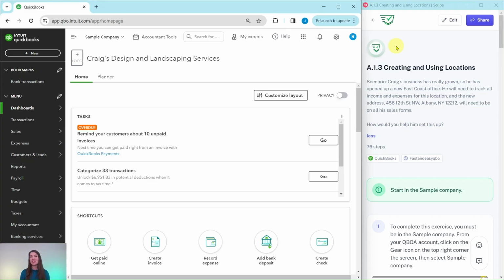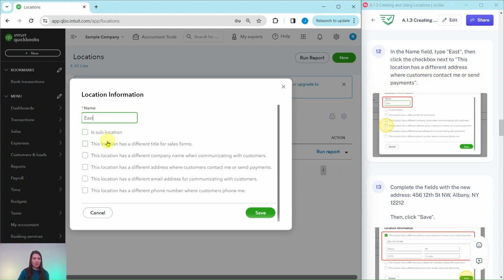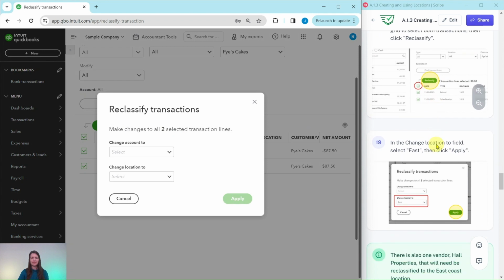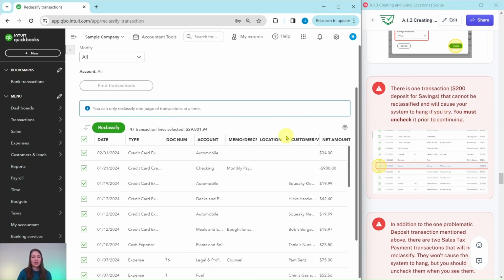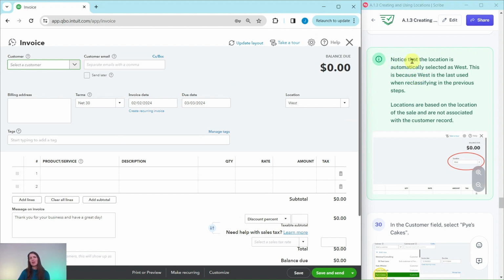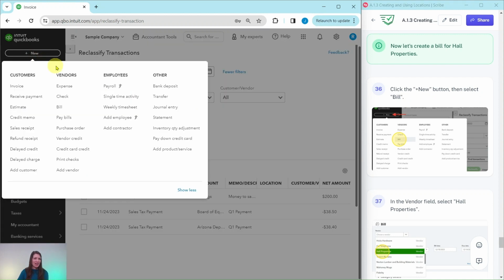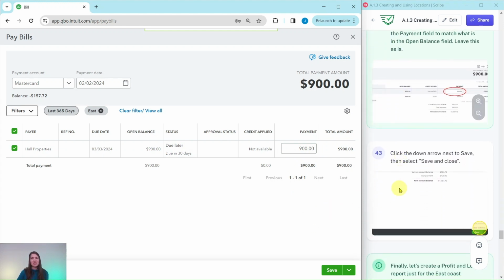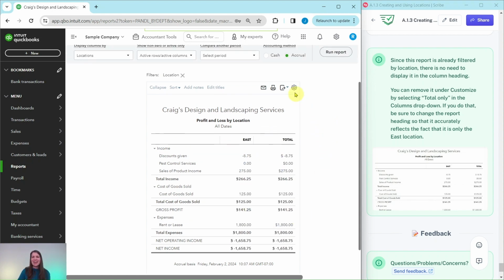Let's Practice QBO - Creating and Using Locations